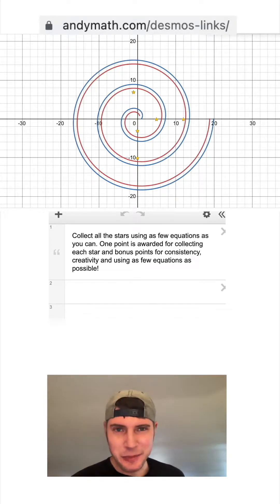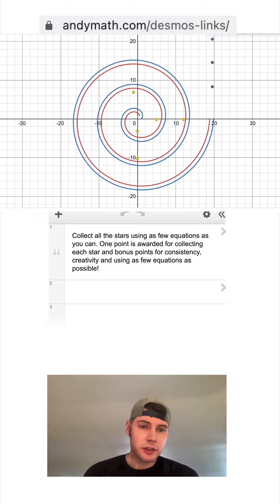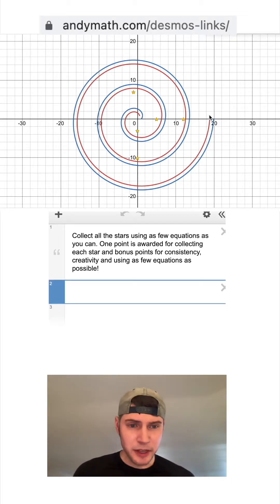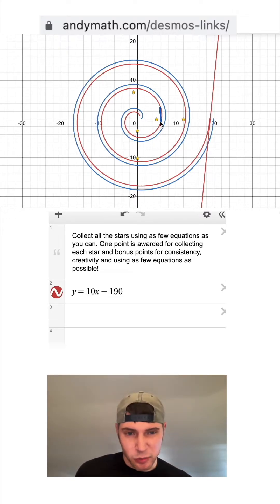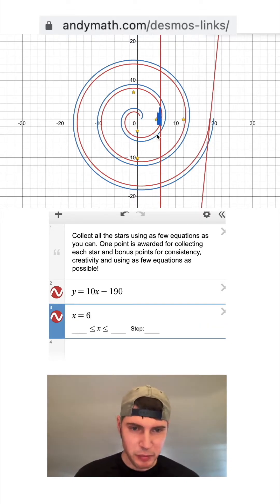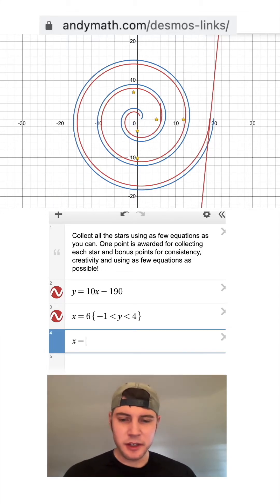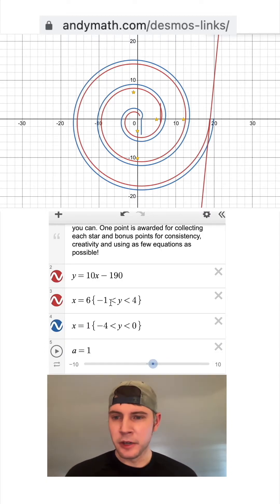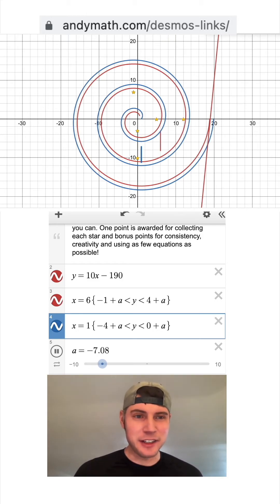Desmos Marbleslide 33